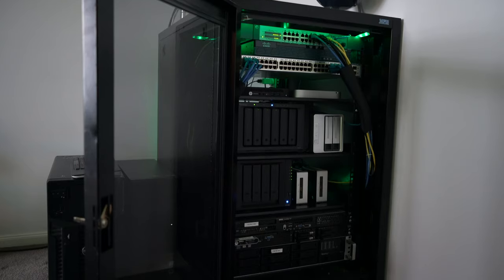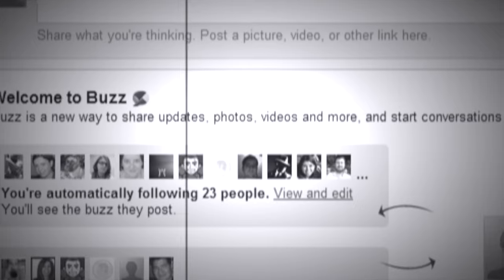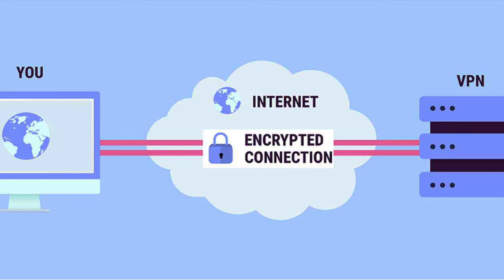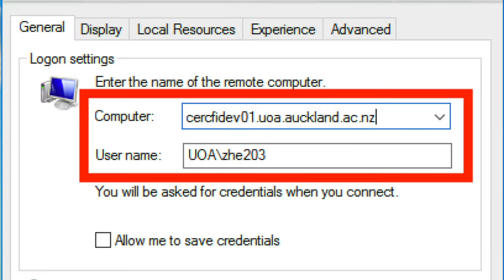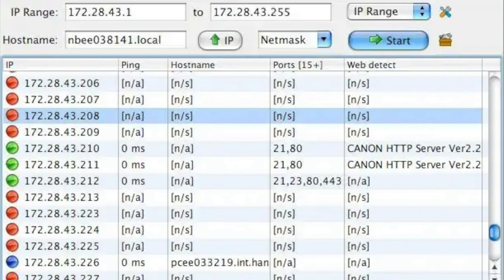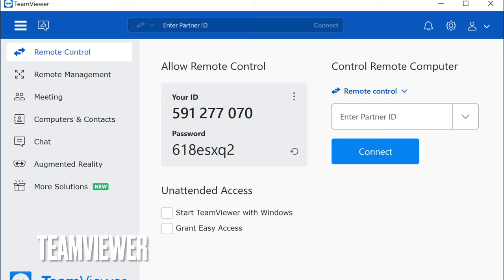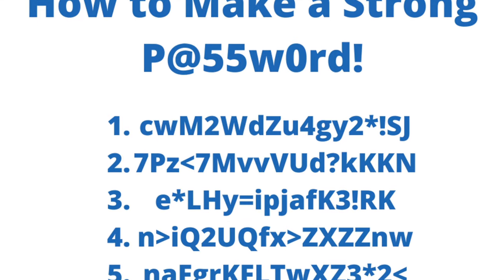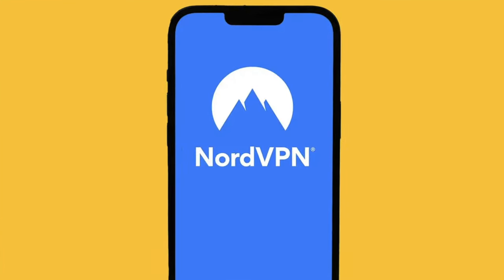Don't Expose Homelab to Internet...[Remote HomeLab Access]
Do you have computers at home, perhaps in a homelab, and want to access them remotely? We'll cover some of the easiest ways to do this, with little to no cost.
Topics we'll cover include using
- RDP and VNC
- Importance of a VPN
- Using a Jump Box
- How to do Port Forwarding on your Router.